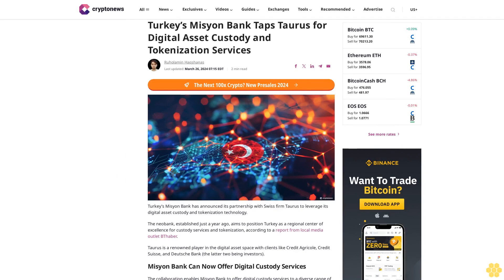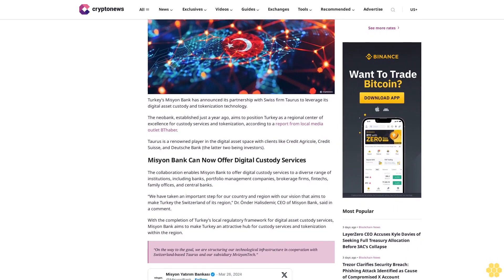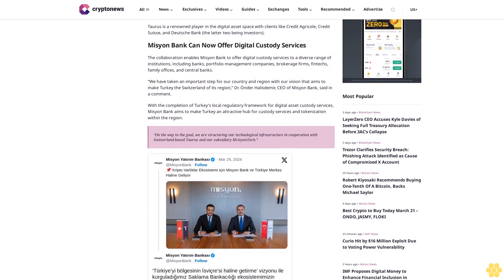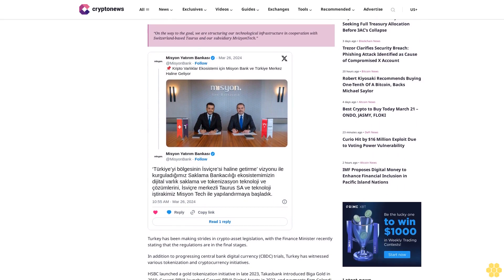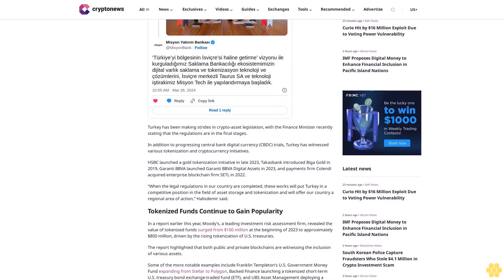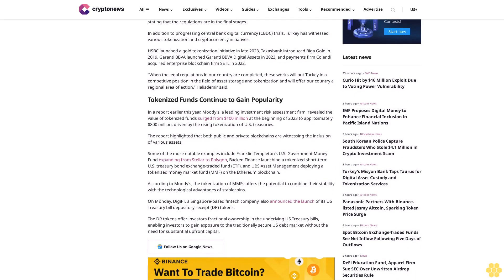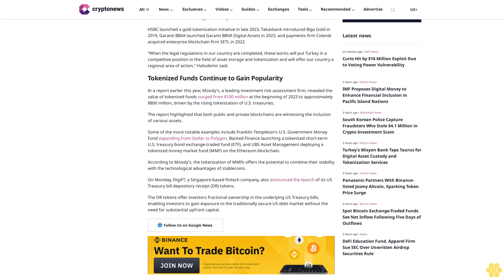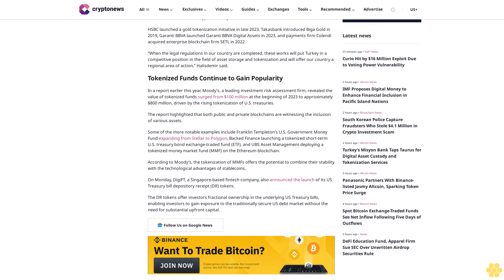Turkey’s Misyon Bank Taps Taurus for Digital Asset Custody and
Ruholamin Haqshanas

Last updated:

March 26, 2024 07:15 EDT

Turkey’s Misyon Bank has announced its partnership with Swiss firm Taurus to leverage its digital asset custody and tokenization technology.

The neobank, established just a year ago, aims to position Turkey as a regional center of excellence for custody services and tokenization, according to a report from local media outlet BThaber.

Taurus is a renowned player in the digital asset space with clients like Credit Agricole, Credit Suisse, and Deutsche Bank (the latter two being investors).

Misyon Bank Can Now Offer Digital Custody Services.

The collaboration enables Misyon Bank to offer digital custody services to a diverse range of institutions, including banks, portfolio management companies, brokerage firms, fintechs, family offices, and central banks.

“We have taken an important step for our country and region with our vision that aims to make Turkey the Switzerland of its region,” Dr. Önder Halisdemir, CEO of Misyon Bank, said in a comment.

With the completion of Turkey’s local regulatory framework for digital asset custody services, Misyon Bank aims to make Turkey an attractive hub for custody services and tokenization within the region.

“On the way to the goal, we are structuring our technological infrastructure in cooperation with Switzerland-based Taurus and our subsidiary MvizyonTech.”

Turkey has been making strides in crypto-asset legislation, with the Finance Minister recently stating that the regulations are in the final stages.

In addition to progressing central bank digital currency (CBDC) trials, Turkey has witnessed various tokenization and cryptocurrency initiatives.

HSBC launched a gold tokenization initiative in late 2023, Takasbank introduced Biga Gold in 2019, Garanti BBVA launched Garanti BBVA Digital Assets in 2023, and payments firm Colendi acquired enterprise blockchain firm SETL in 2022.

“When the legal regulations in our country are completed, these works will put Turkey in a competitive position in the field of asset storage and tokenization and will offer our country a regional area of ​​action,” Halisdemir said.

Tokenized Funds Continue to Gain Popularity.

In a report earlier this year, Moody’s, a leading investment risk assessment firm, revealed the...